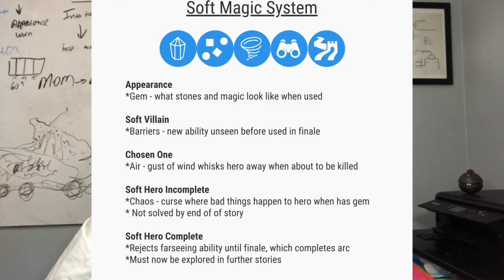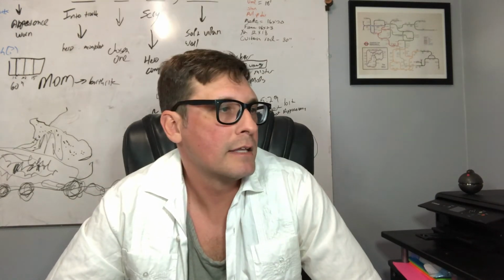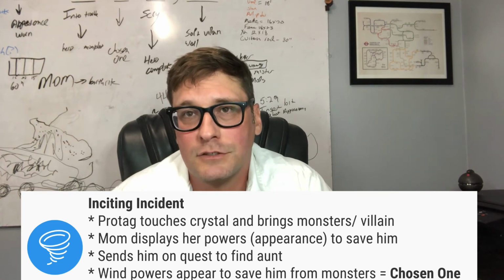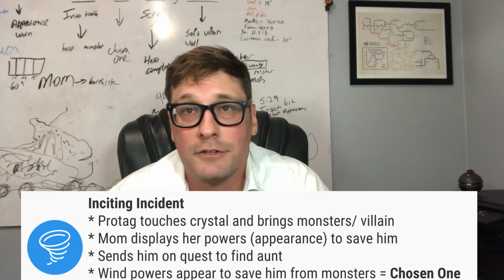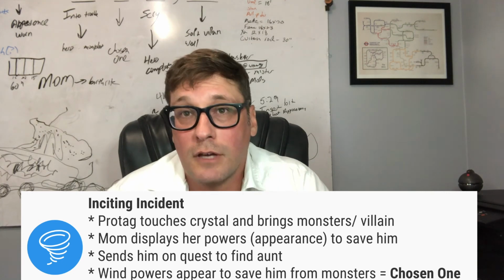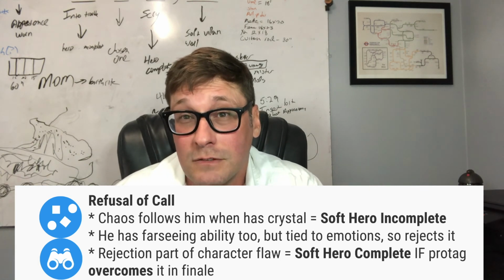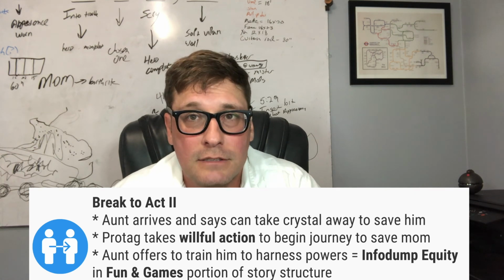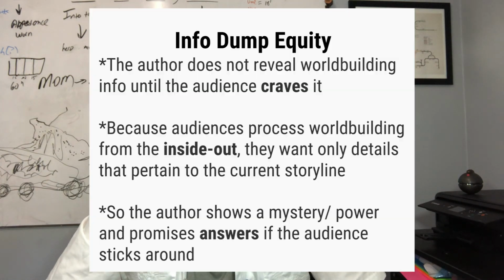Using Infodump Equity To Make Audiences Want Your Worldbuilding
Infodumps aren't inherently bad, just how we use them. Learn how to use Brandon Sanderson's info dump equity to get your worldbuilding across, with examples from The Matrix.

Oh yeah, the book worldbuilding book series this is all based on is